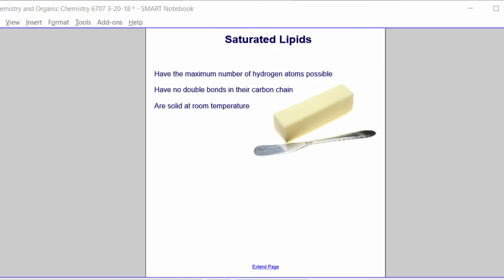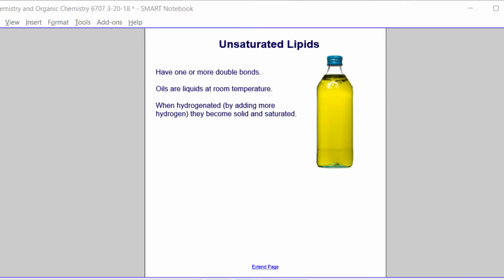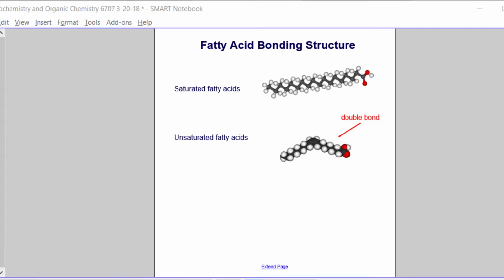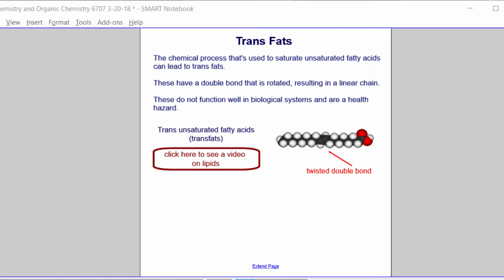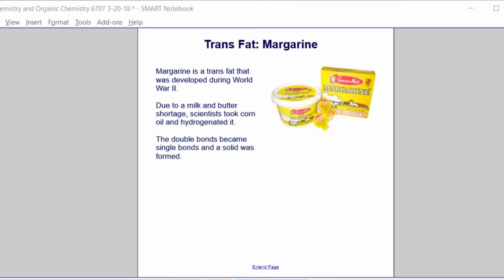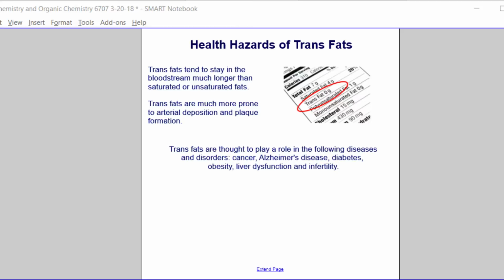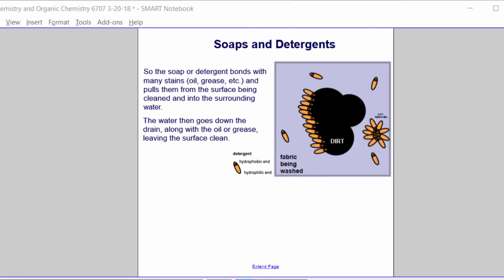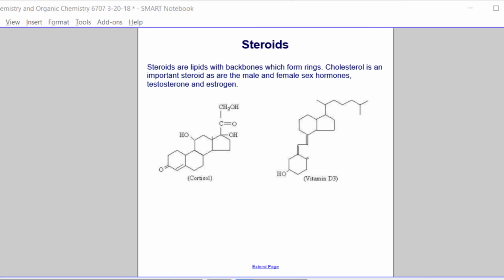Lipids Part 2